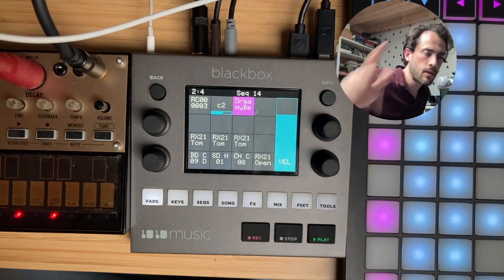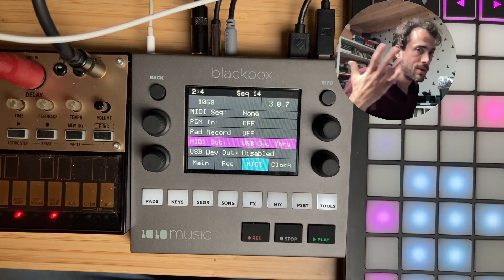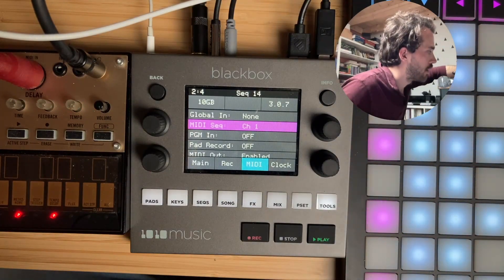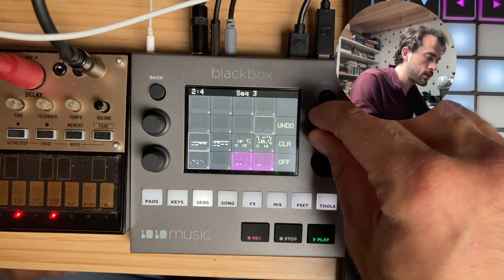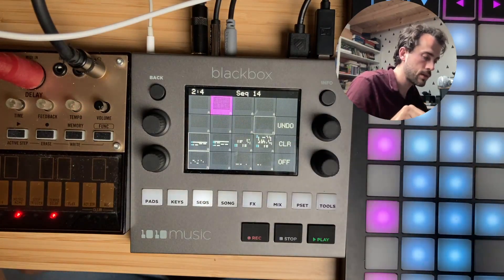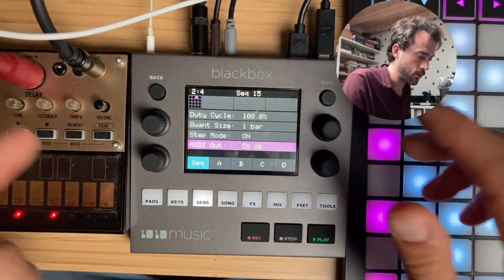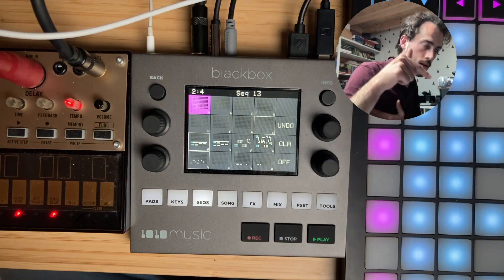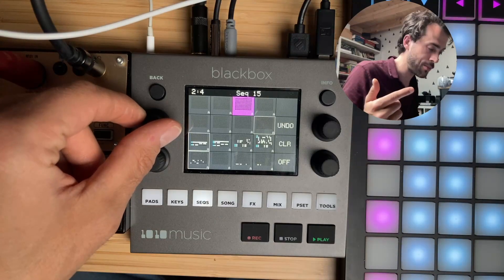1010music blackbox: Better MIDI Through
A video on a better way to do midi through for notes on the blackbox!